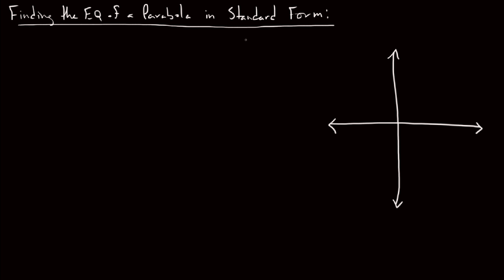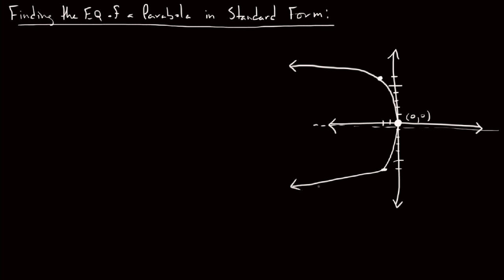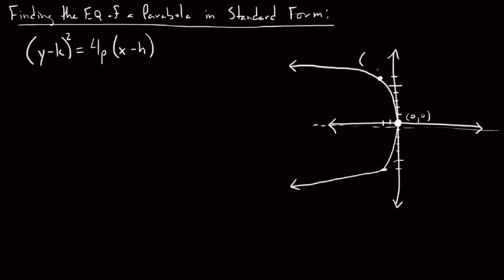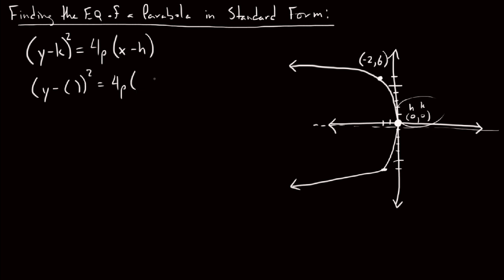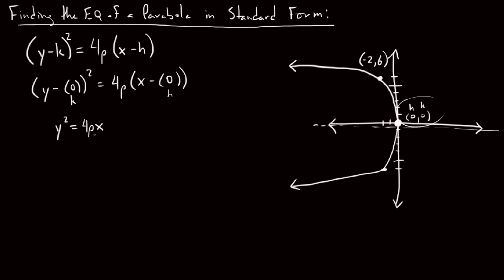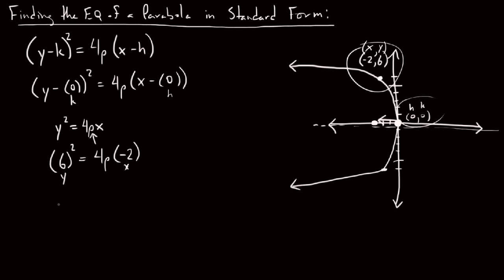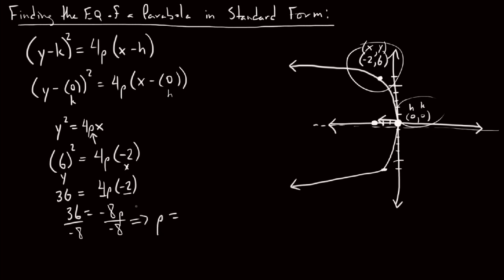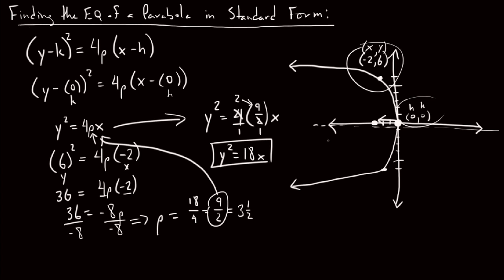Finding the EQ of a parabola in standard form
This video concerns how to find/write the equation of a parabola in standard form, given its vertex and a point on the graph.